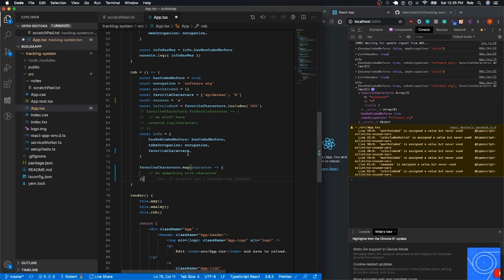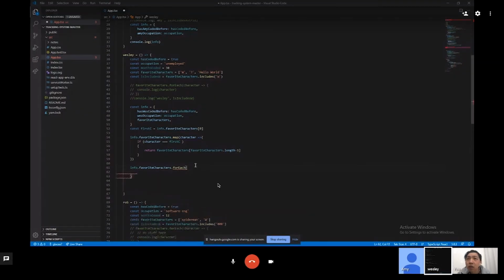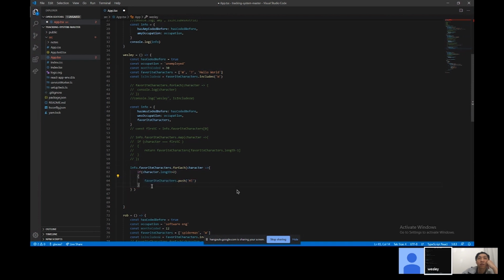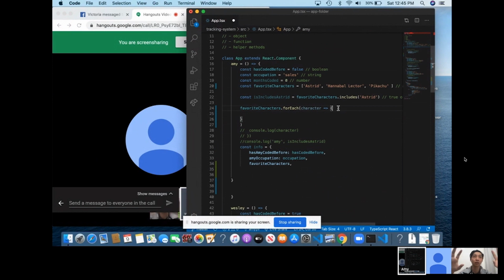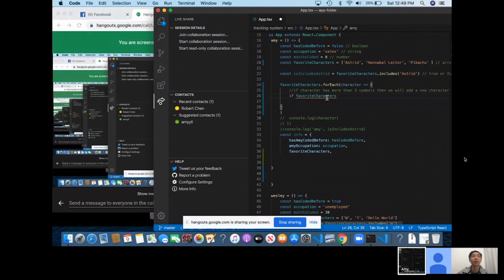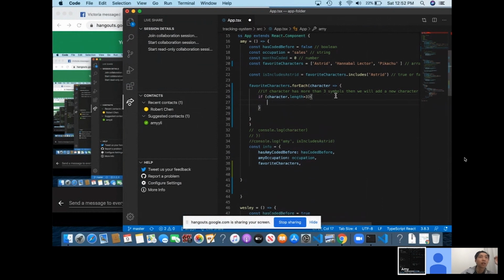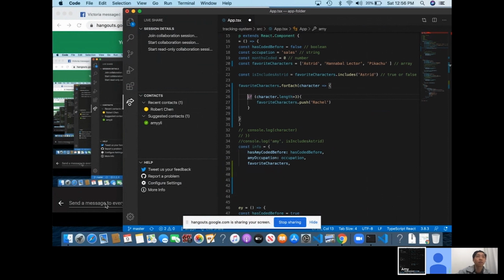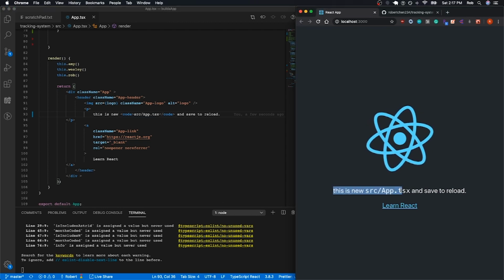More Array Practice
Episode 05. We're focusing on learning how to iterate through an array with .forEach. This is the beginning of our journey in developing an app from scratch with minimal coding experience. Watch us learn, grow, improve, and build something cool.

// Examples of the different methods you can perform on an array

// Clone down this repo to try a few practice exercises with arrays and objects